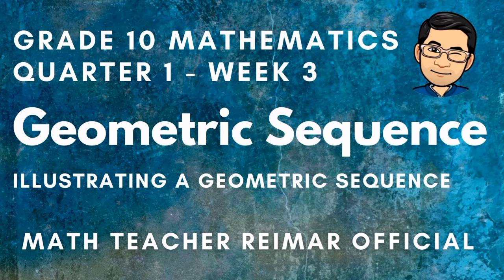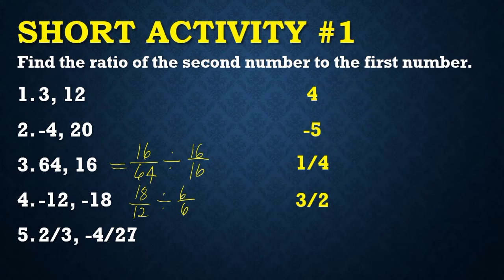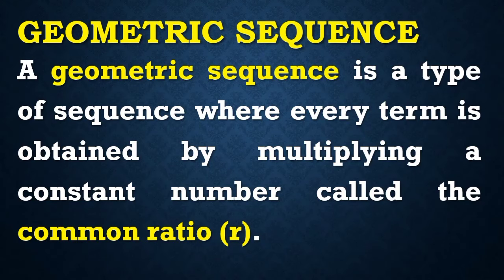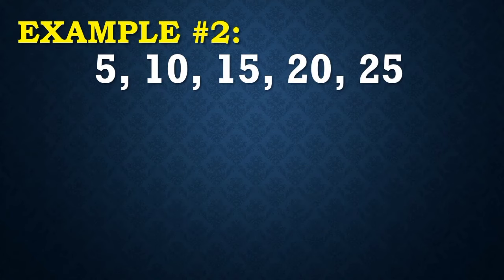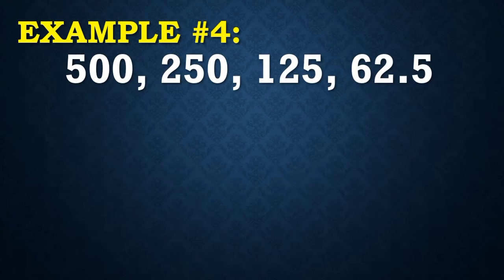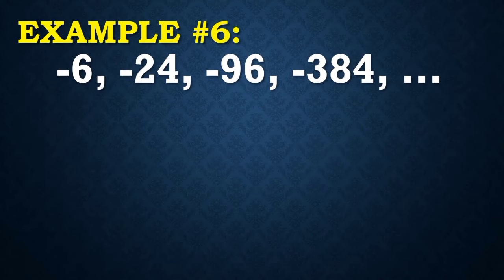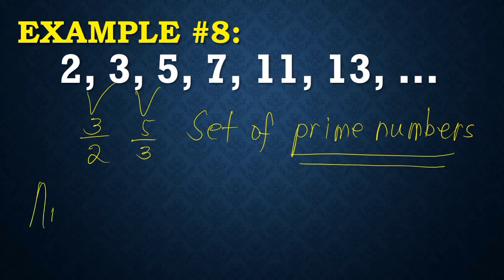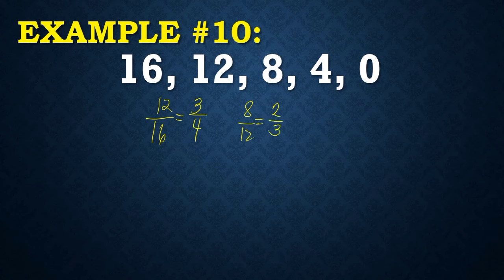ILLUSTRATING A GEOMETRIC SEQUENCE (TAGALOG VERSION) | MATHEMATICS 10 | MELCS Q1 – W3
For the third and fourth week of our lesson in Grade 10 Mathematics we will have topics on geometric sequence.